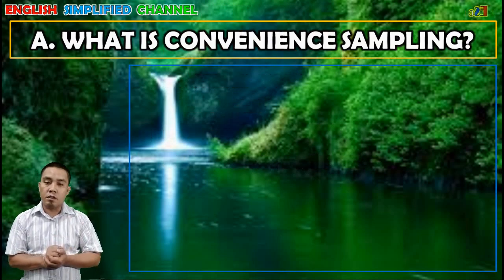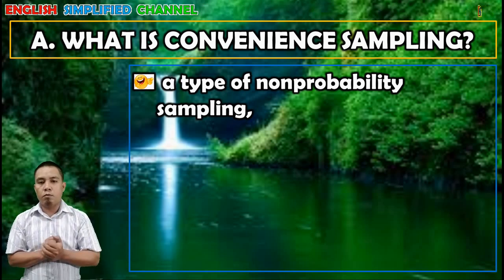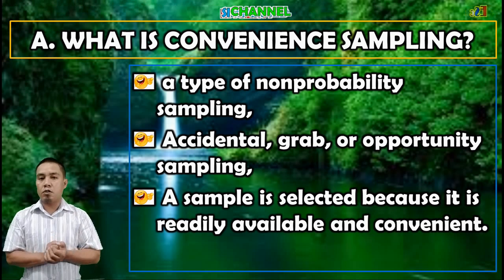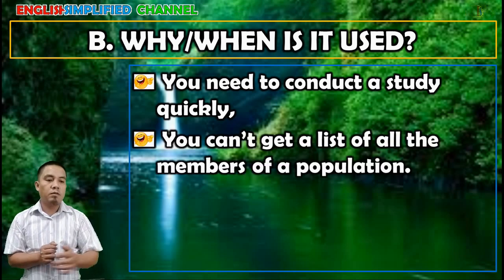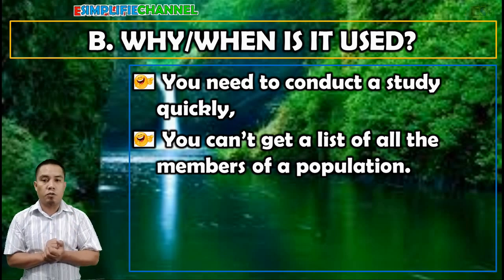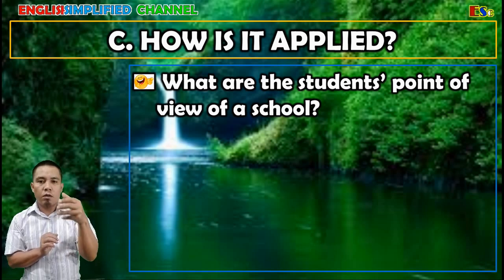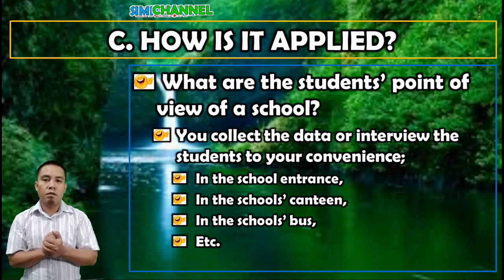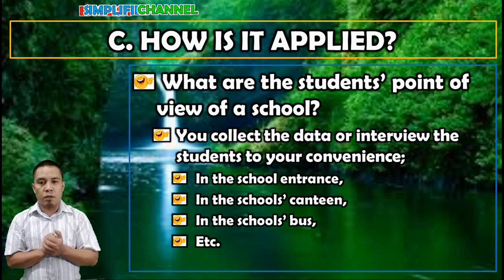Convenience Sampling Explained | Simple Research Method for Beginners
What is convenience sampling and when should you use it in research? In this beginner-friendly video, we explain the definition, advantages, limitations, and real-life examples of using convenience sampling in research projects.
🎓 Great for students, educators, and researchers working on:
✔️ Quantitative research
✔️ Thesis or dissertation sampling methods
✔️ Practical classroom research
By the end of this video, you'll understand:
• What convenience sampling is
• When and why it’s used
• Examples in real research
• The strengths and weaknesses of this non-probability method
This video is perfect for anyone preparing a research proposal, literature review, or methodology chapter!